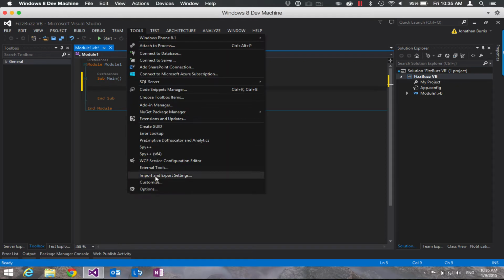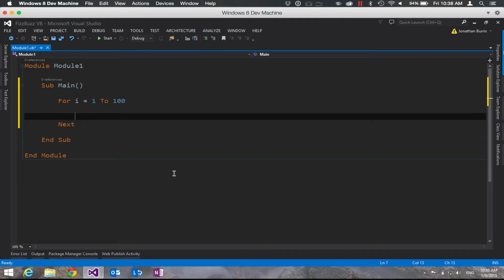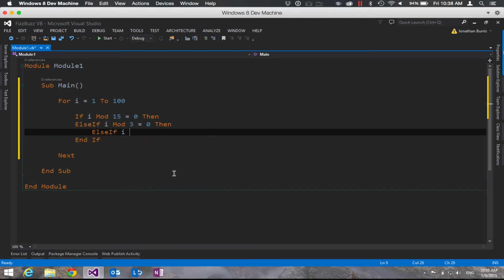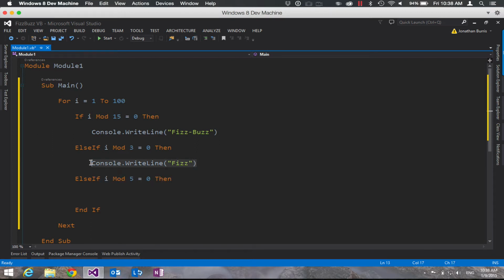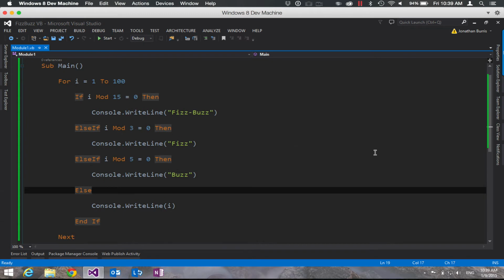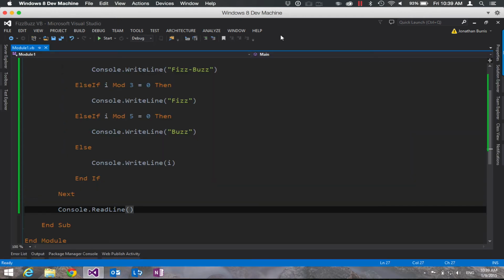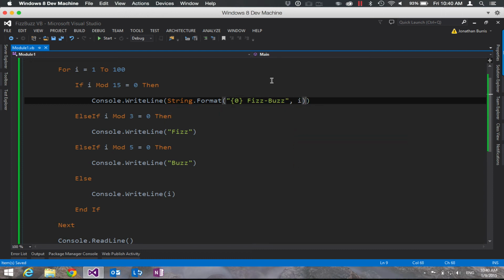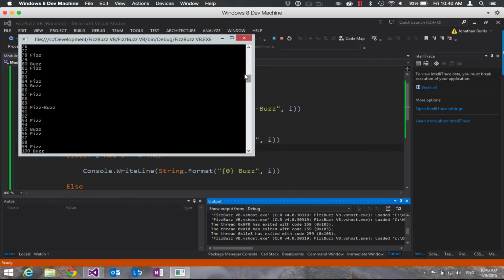FizzBuzz Solved in VB.NET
Part of the FizzBuzz Interview Question Series